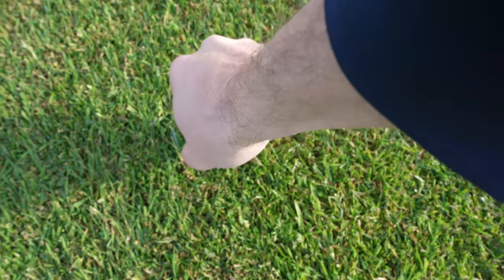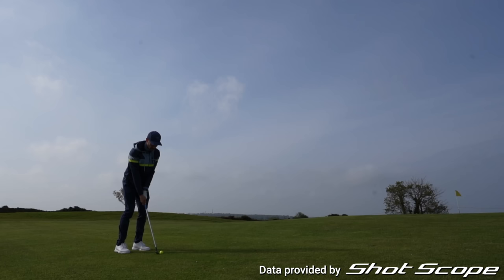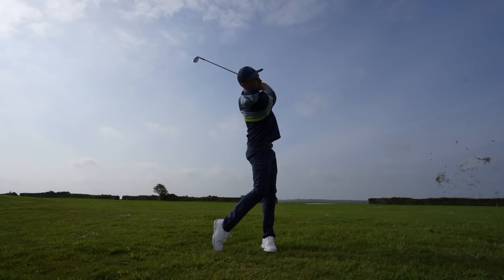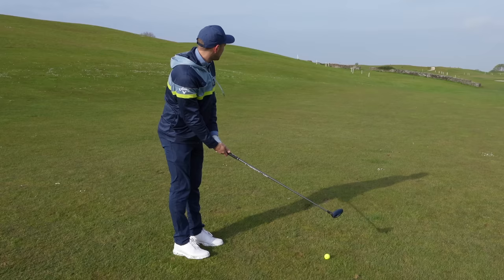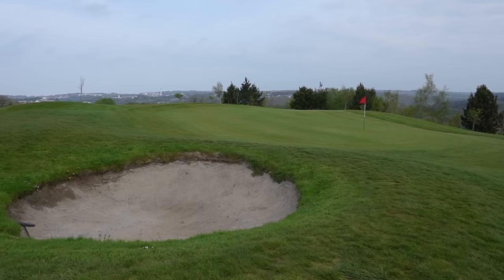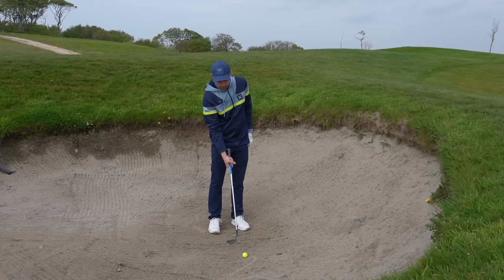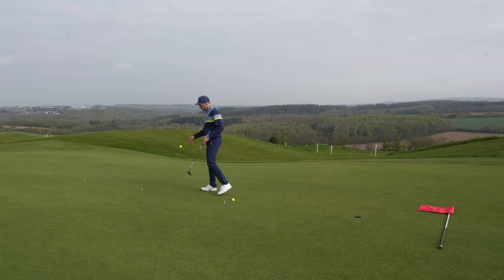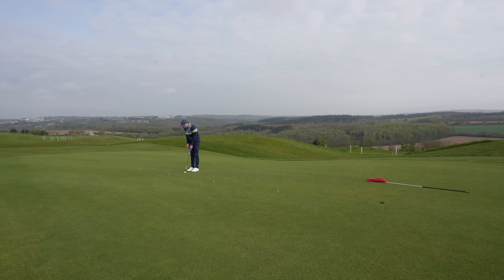Why you will never BREAK 80 in golf (the truth)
Learn why you will never BREAK 80 in golf and start improving your golf scores today.